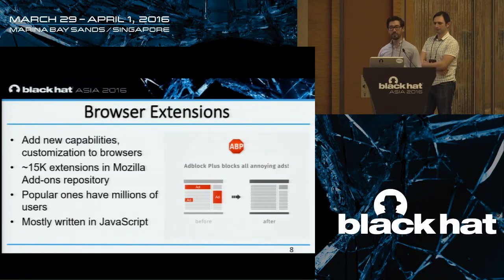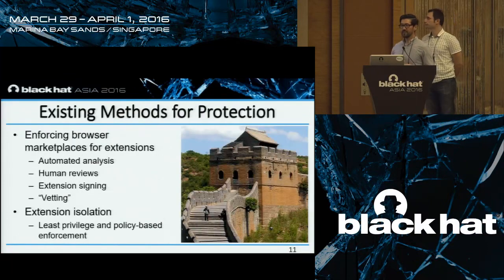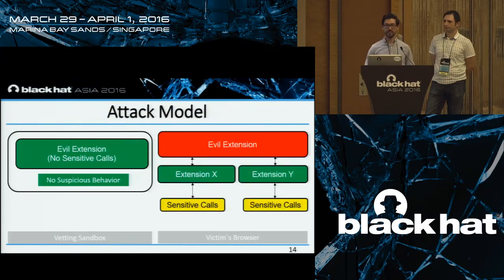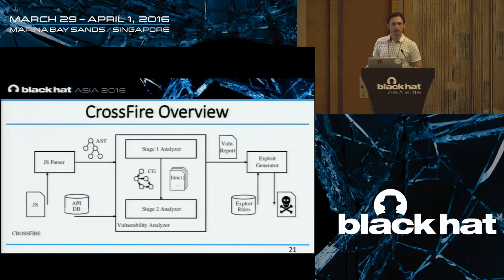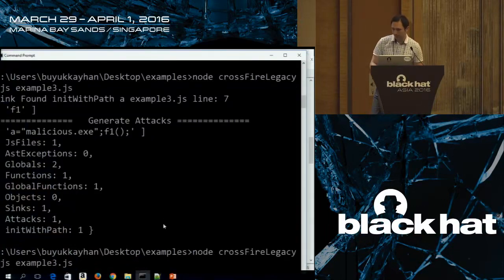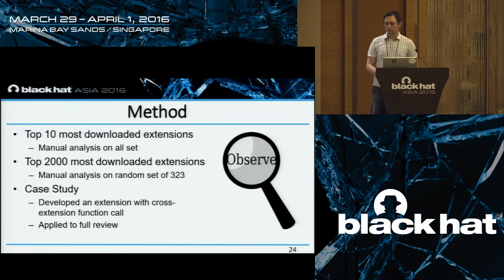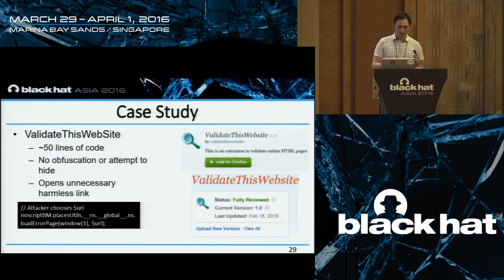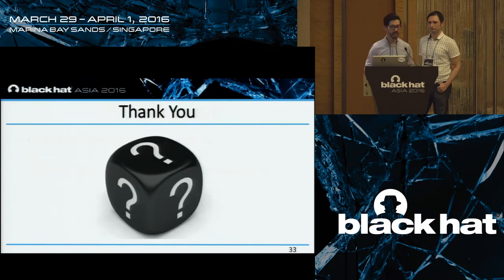Automated Detection of Firefox Extension Reuse Vulnerabilities